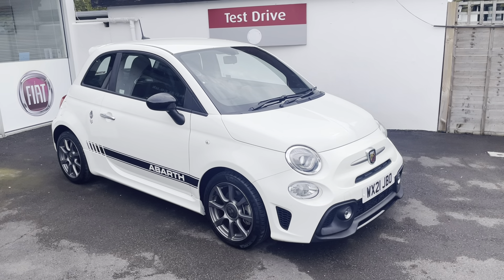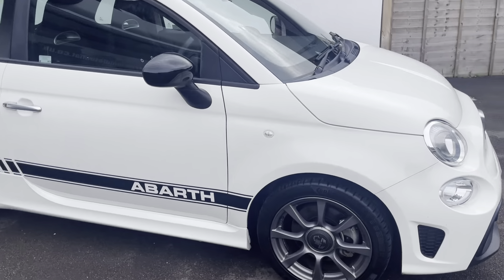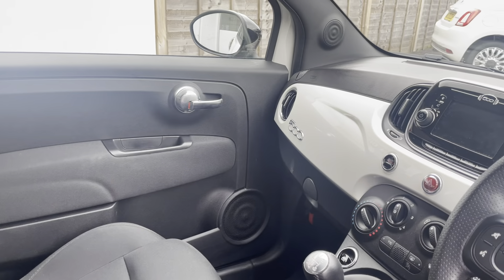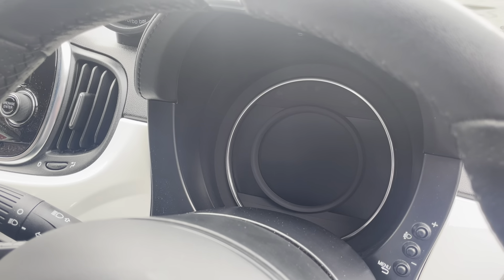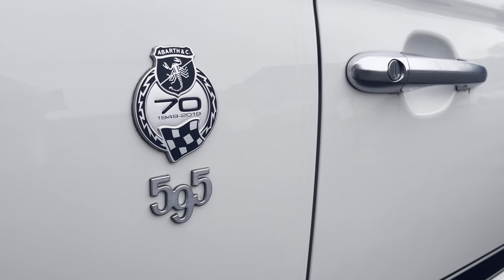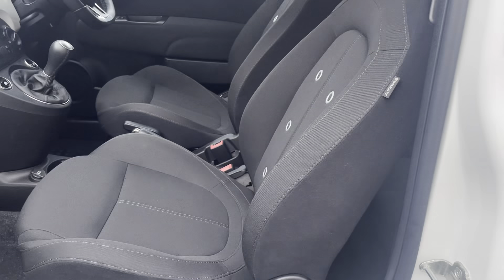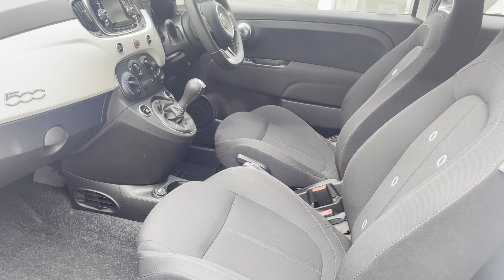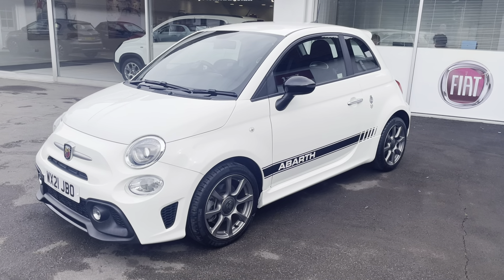MIDDLETON GARAGE 01243 582767 OFFERS ULTRA LOW MILEAGE 2021 ABARTH 595 70TH ANNIVERSARY *962 MILES*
Ultra low mileage 2021 Abarth 595 1.4 Turbo '70th Anniversary' Gara White with factory fitted Black Abarth Side Stripes. DAB Tuner, Bluetooth Connectivity for mobile phone and music streaming, Air Conditioning, unmarked Alloy Wheels and more... *WE HAVE UP TO 50 QUALITY USED CARS IN STOCK* Middleton Garage are a long-established business that specialise in low mileage cars and especially small automatics. We seek out the very best stock which is of consistent high quality. Every vehicle is ‘HPI’ Checked and Inspected and sold with either the balance of Manufacturer Warranty and if that has expired our own 3 month or 3000 miles warranty. All cars are 75 Point Checked just prior to delivery to satisfy your rights under the Consumer Rights Act 2015. All cars are supplied with 2 keys and a new 12 month MOT where applicable, To assist in your purchase we can arrange finance which is naturally subject to acceptance and regulated by the Financial Conduct Authority under the auspices of ITC Compliance. We support and encourage the FCA ‘Consumer Duty’ policy. We receive excellent reviews, please search Middleton Garage on Google. We do not sell ‘Add-Ons’ including insurance products and paint protection which only add to your expenditure and are often not required. We are happy to informally advise you on paint protection and smart repair products that are available on the open market. If you would like a bespoke video walk around of a car or a specific feature we are happy to assist – just ask! We pride ourselves on doing the simple things well and exceptional customer service throughout the business. It is not uncommon for us to have supplied cars to generations of the same family. Please browse our stock, check our website and look at our videos online. E&oe.

📞 Call Steve or Jane today ~ We can always send you a video walk-around – 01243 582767